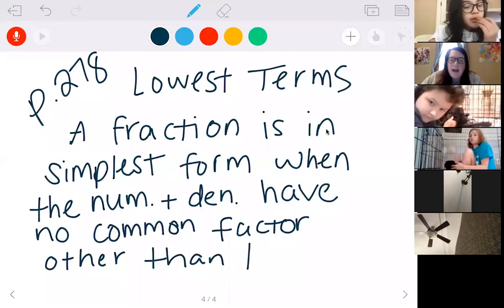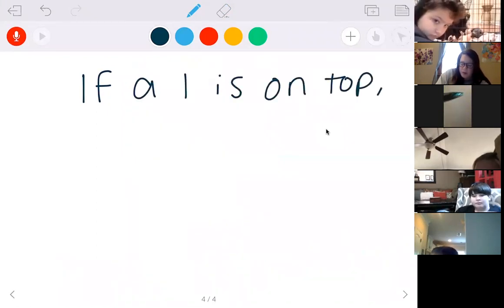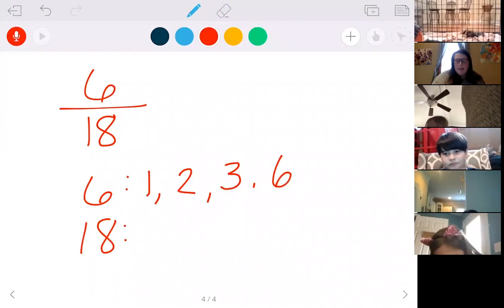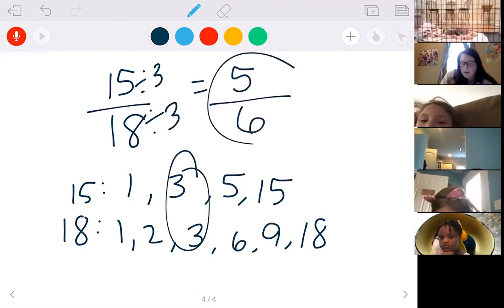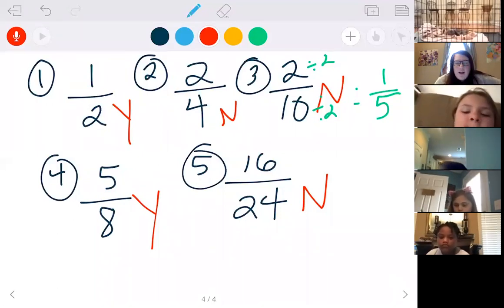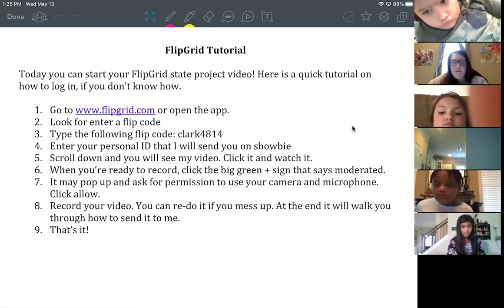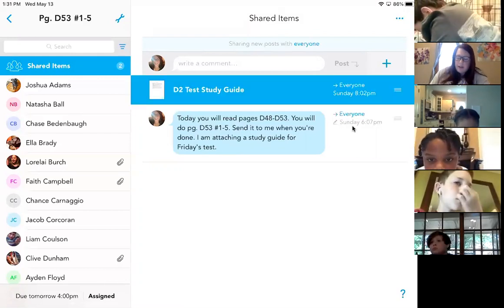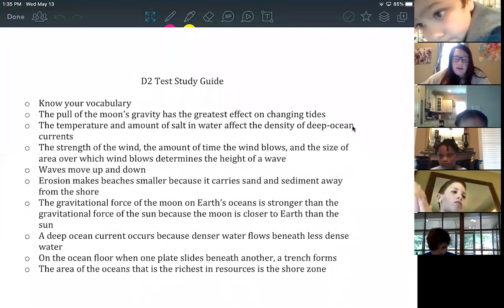4th Grade Zoom 5/13